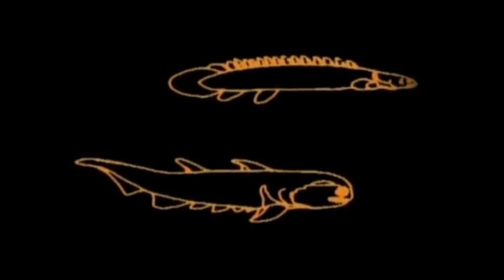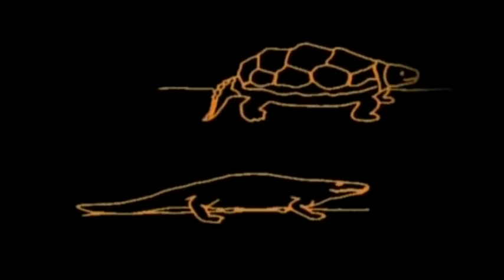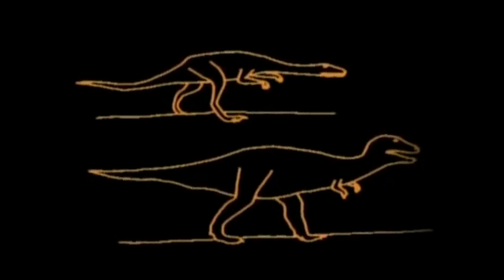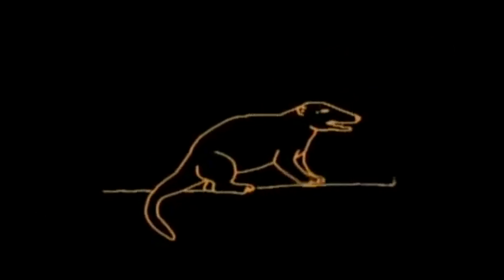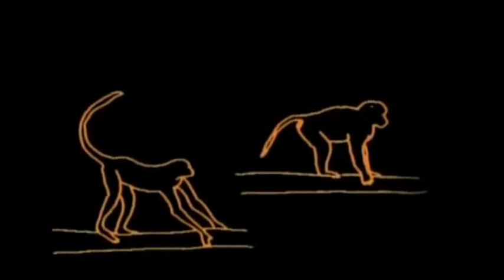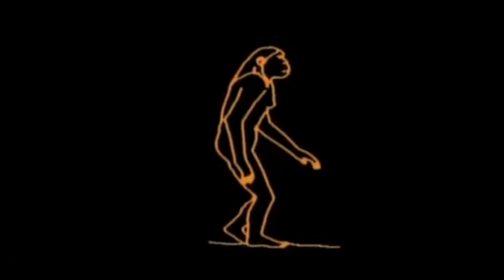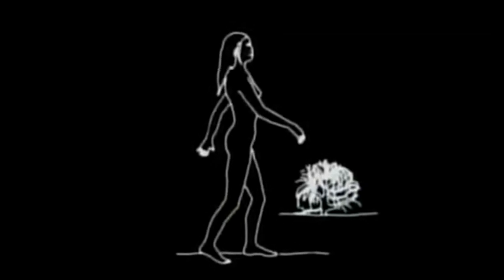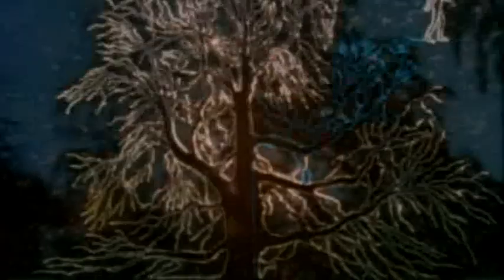Tree Of Life - 4 Billion Years Of Evolution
Tree of Life: Four Billion Years of Evolution - Best of Carl Sagan's Cosmos (Part 11).

Carl Edward Sagan, Ph.D. (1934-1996) was an American astronomer, astrochemist, author, and highly successful popularizer of astronomy, astrophysics and other natural sciences. He pioneered exobiology and promoted the Search for Extra-Terrestrial Intelligence (SETI).

He is world-famous for writing popular science books and for co-writing and presenting the award-winning 1980 television series "Cosmos: A Personal Voyage", which has been seen by more than 600 million people in over 60 countries, making it the most widely watched PBS program in history.

A book to accompany the program was also published. He also wrote the novel "Contact", the basis for the 1997 Robert Zemecki's film of the same name starring Jodie Foster.

During his lifetime, Sagan published more than 600 scientific papers and popular articles and was author, co-author, or editor of more than 20 books. In his works, he frequently advocated skeptical inquiry, secular humanism, and the scientific method.